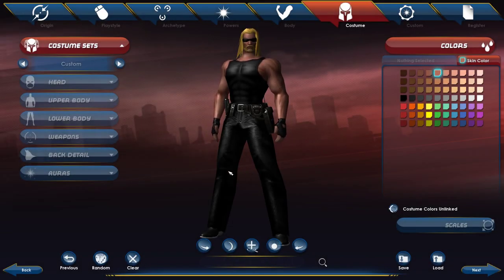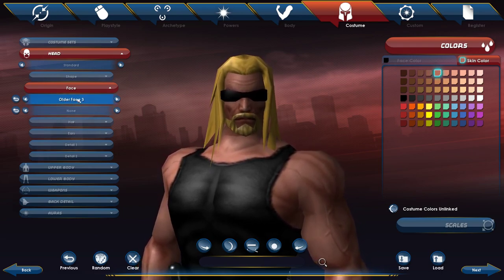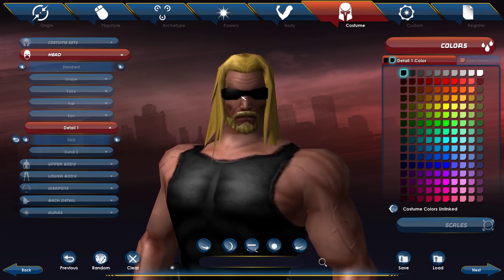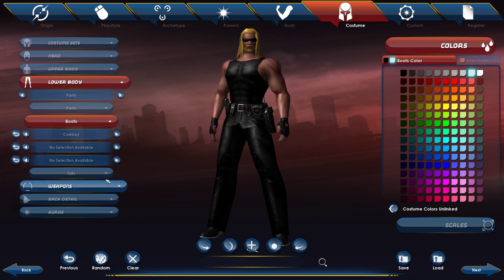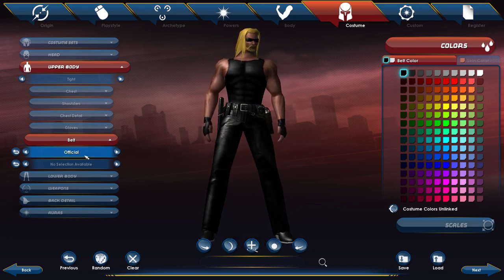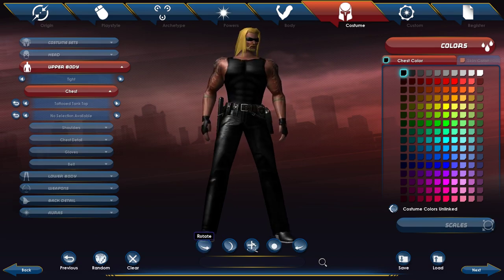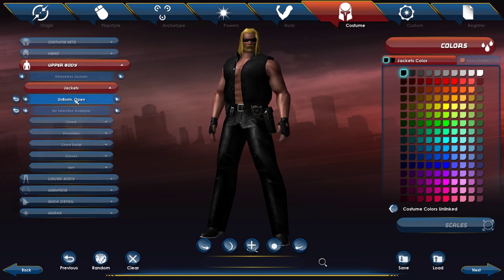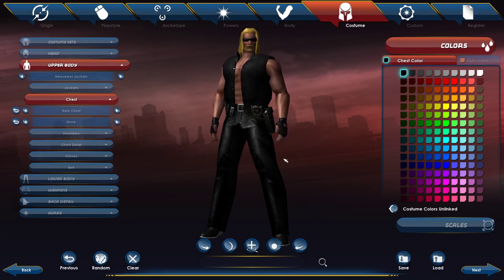City Of Heroes - Create Dog The Bounty Hunter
Hello all you heroes...and um...villians.  Here is my version of Dog The Bounty Hunter in City of Heroes. It was a bit limited, they don't have a mullet as an option for hair ;)  But I was able to come up with a few variations of Dog The Bounty Hunter.

Hope to see some of you in City of Heroes !!